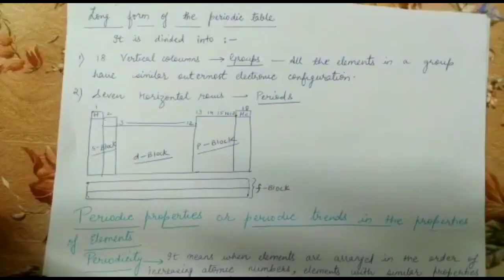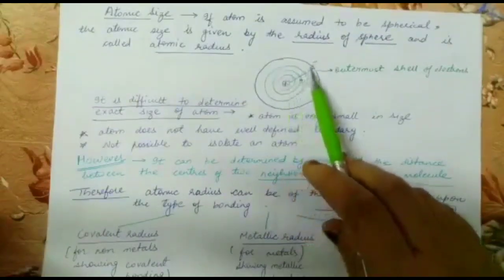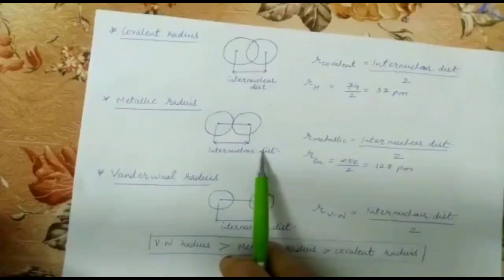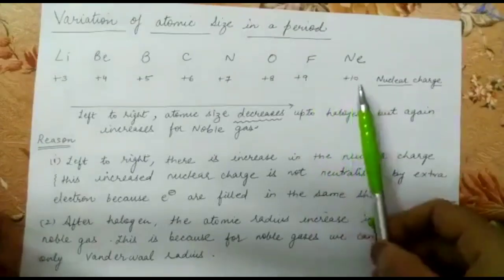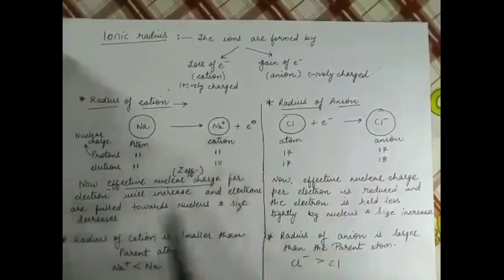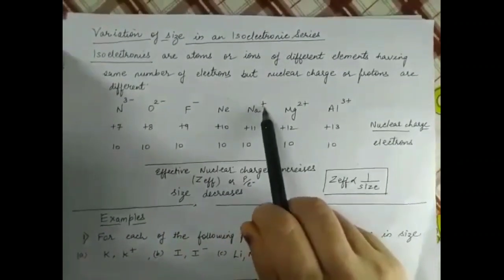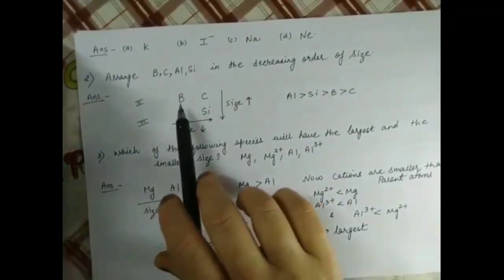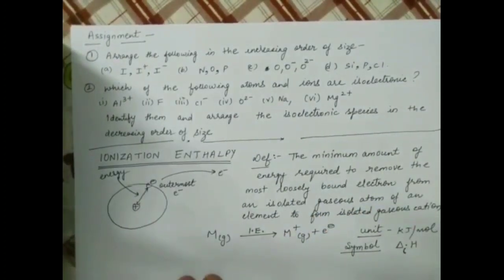Class 11 || chemistry || classification of elements and periodicity in properties